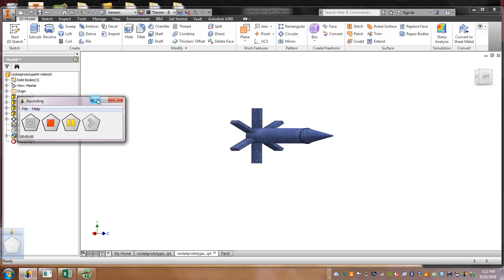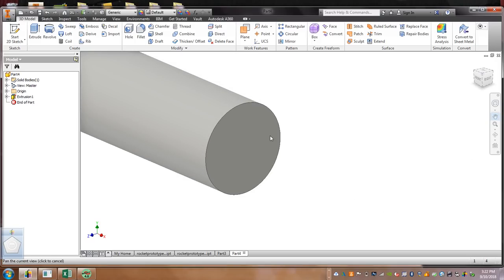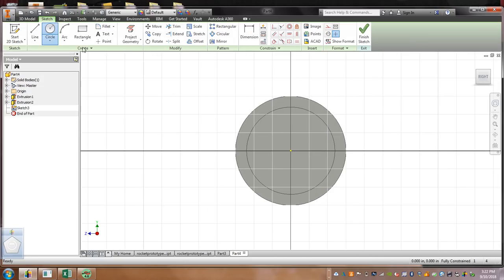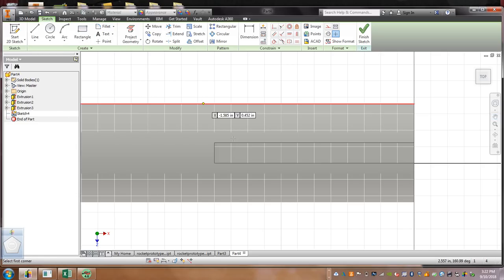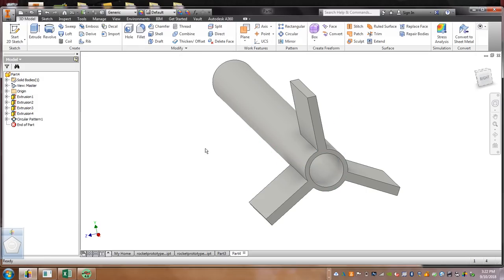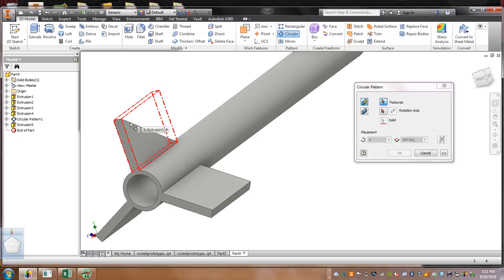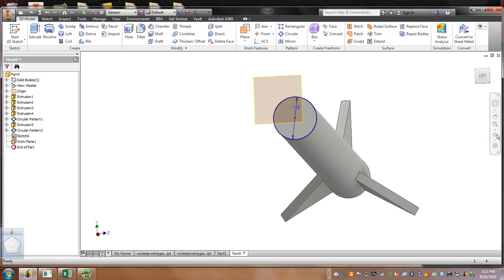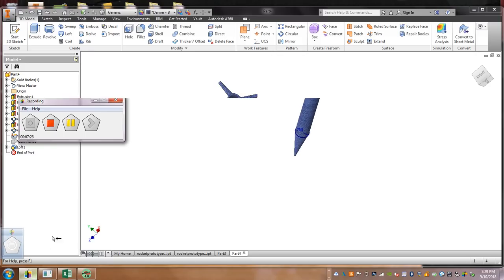Complete Autodesk Rocket Prototype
Mr. Helmich will lead you through the steps to making a perfect rocket using Autodesk Inventor.